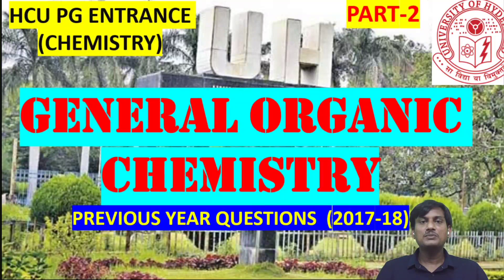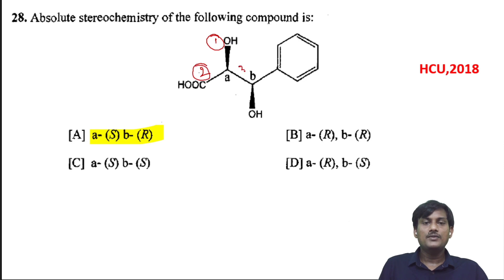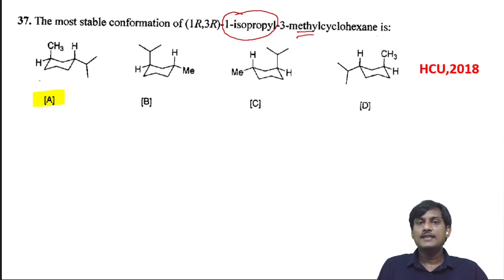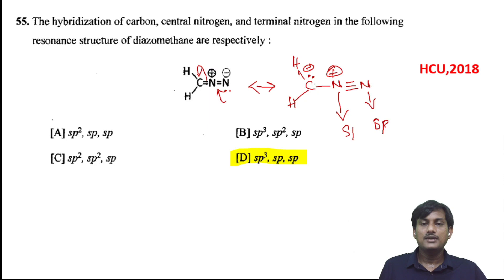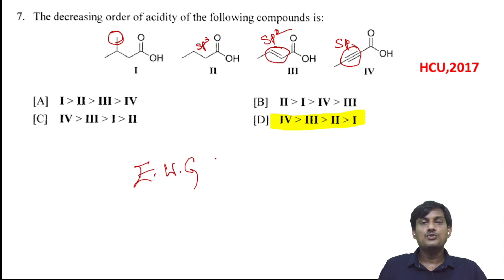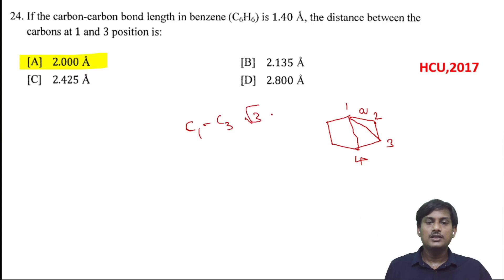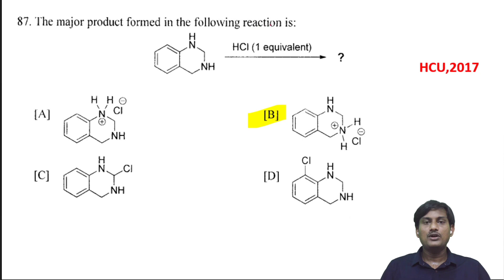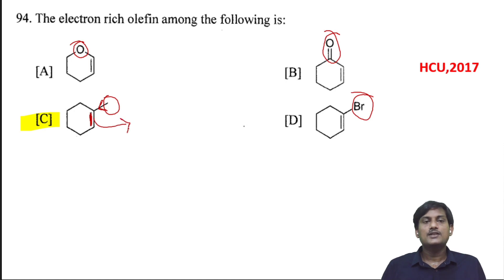General Organic Chemistry (Part-2) || HCU PG Entrance (Chemistry) || RK Sir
Explained and provided detailed solutions to Previous Year Questions appeared in HCU PG Entrance Examination from the lesson Spectroscopy HCU M.Sc. (Chemistry) Entrance Examination Lesson Wise Previous Year Questions from the year 2014 to 2020